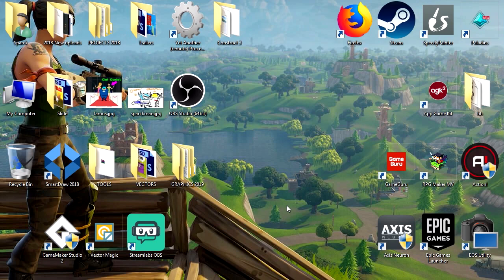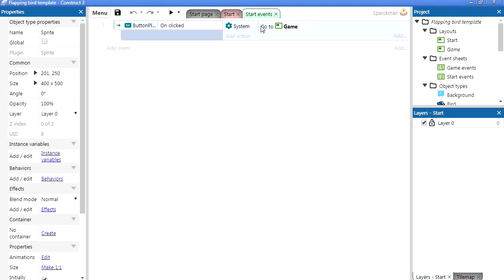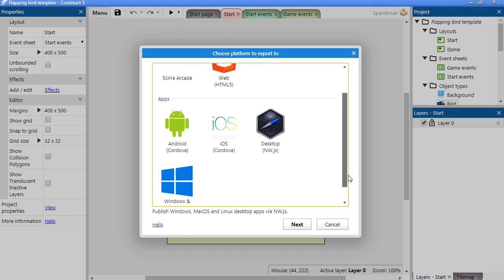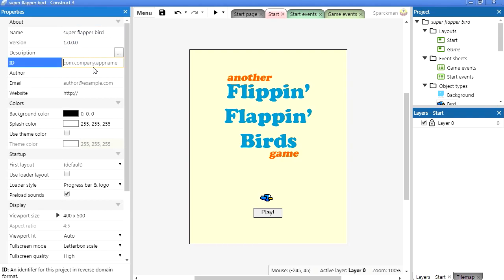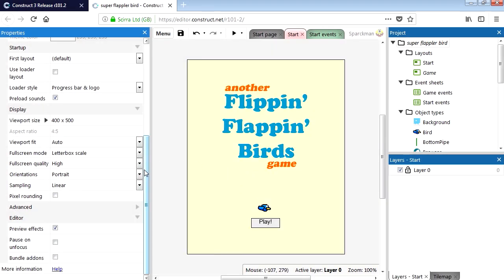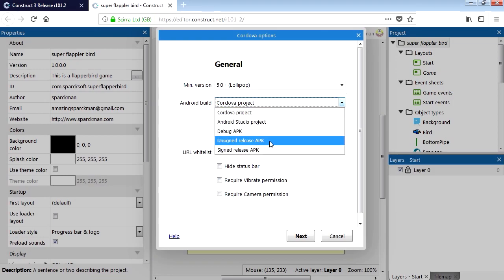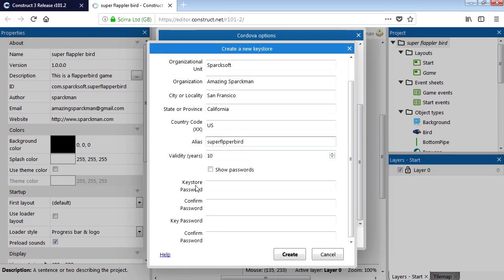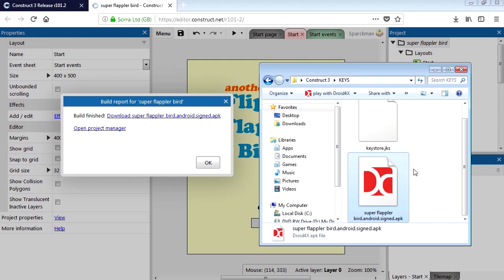How Make an Android Game (Export an APK in Construct 3) GooglePlay Store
In this video, you'll see us create a game from beginning to end in only 60 seconds using Construct 3.

Learn how to export android games to the google playstore, in this video I will show how easy it is to create APK files to upload them to the android store.